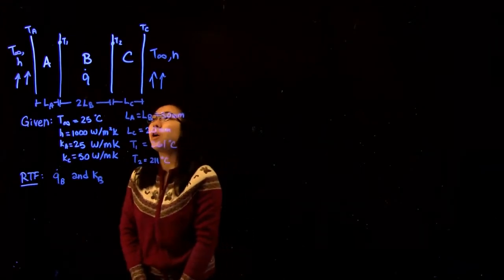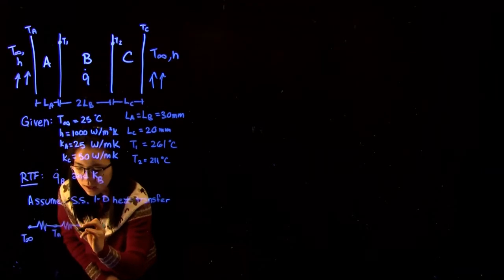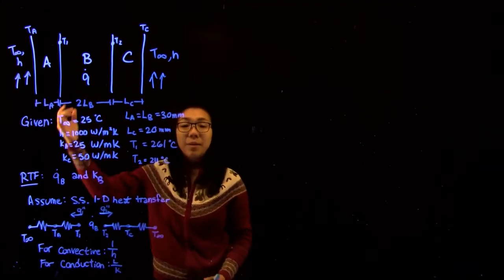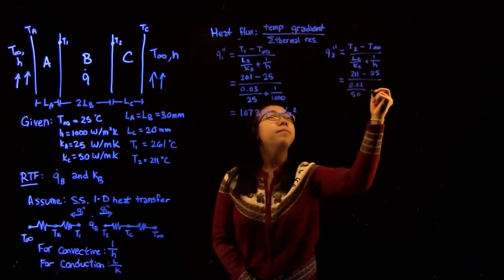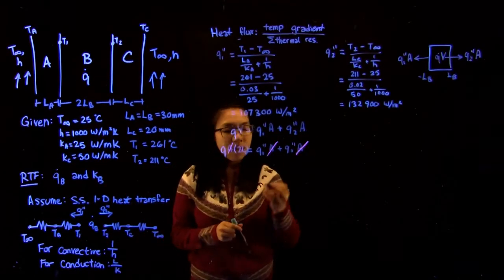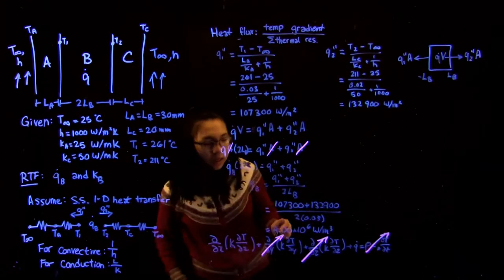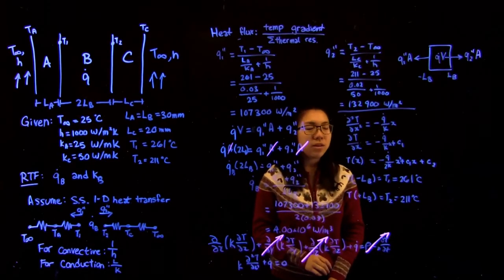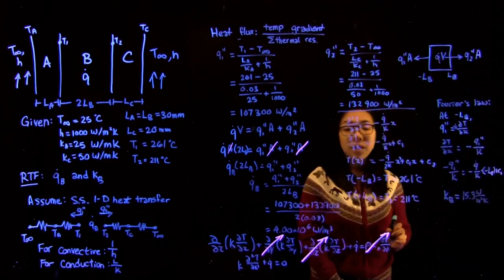Chapter 3 - 1D Steady-state Heat Conduction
The composite wall consists of three materials, two of which are of known thermal conductivity, k_A = 25 W/mK and k_C = 50 W/mK, and known thickness, L_A = 0.30 m and L_C = 0.20 m. The third material, B, which is sandwiched between materials A and C, is of known thickness 2 L_B, where L_B = 0.15 m, but unknown thermal conductivity k_B. This material is generating heat at a constant rate.

Under steady-state operating conditions, measurements reveal an outer surface temperature of T1 = 261C, and T2 = 211C. The ambient air temperature has a temperature of  T = 25 C. The inside convection coefficient h is known to be 1000 W/m2 K. What is the
value of kB and the rate of heat generation?